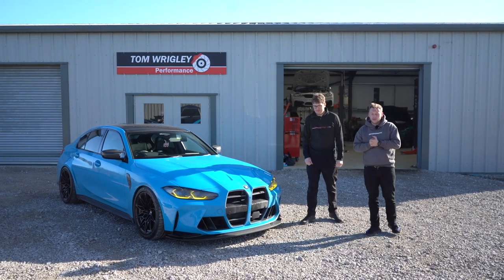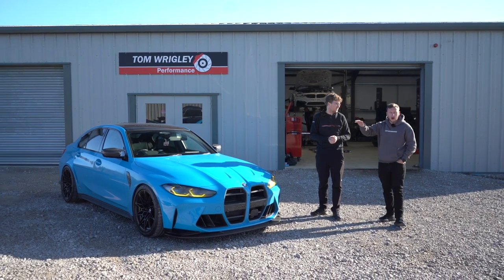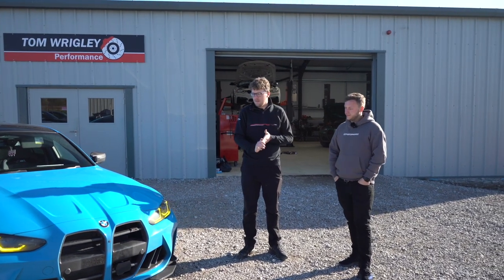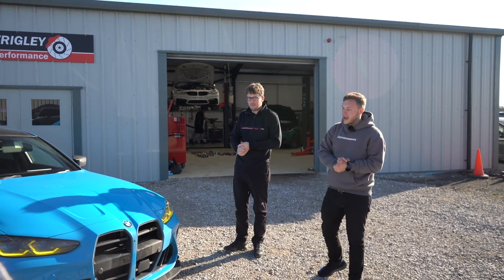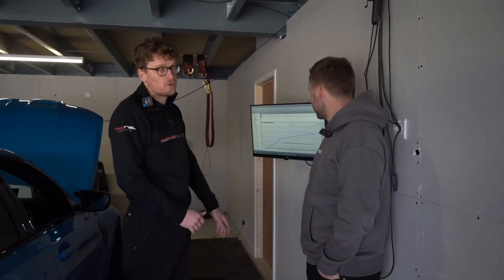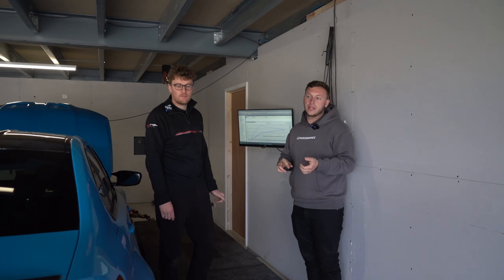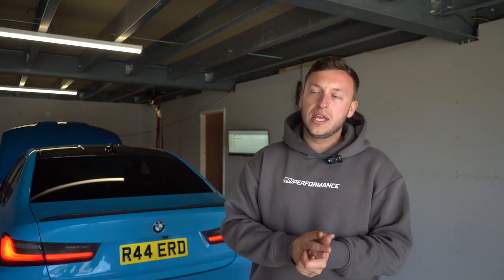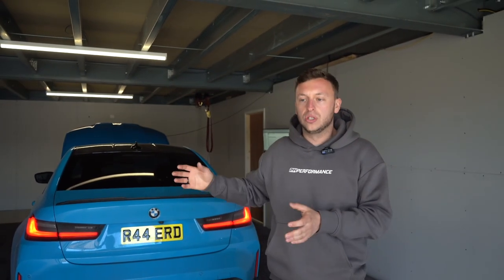WE TUNED OUR BMW G80 M3 TO STAGE 1 (Impressive Results)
It was time for some more power!